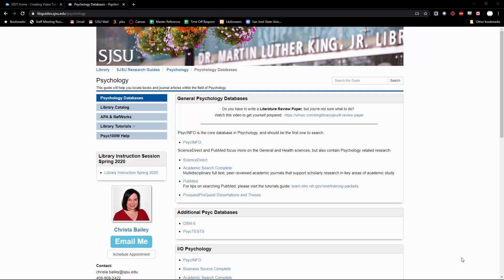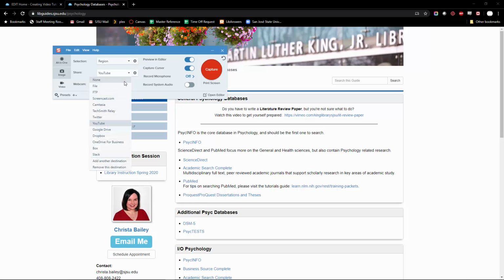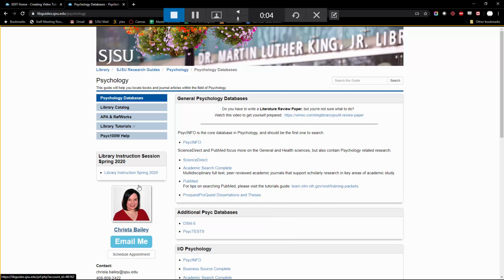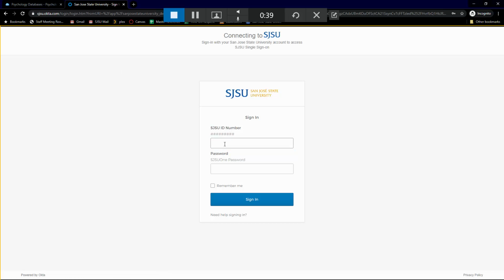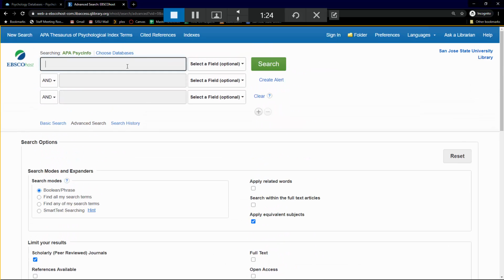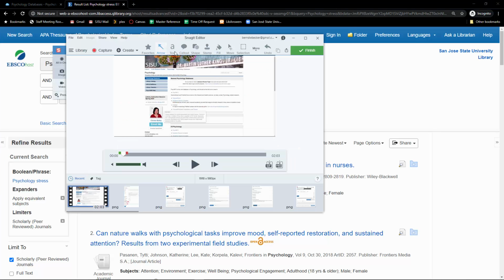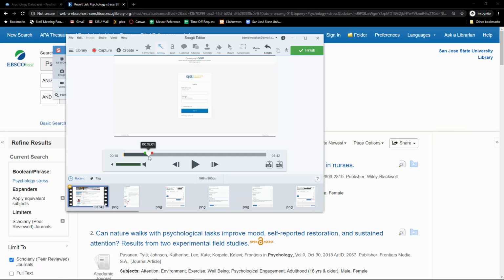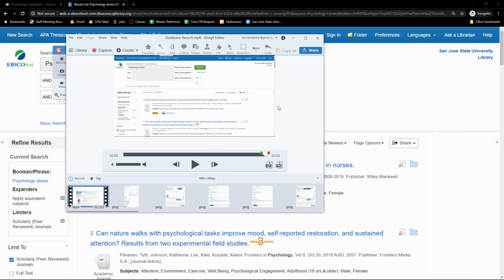Creating a SnagIt Video